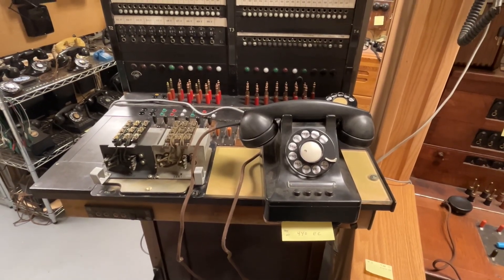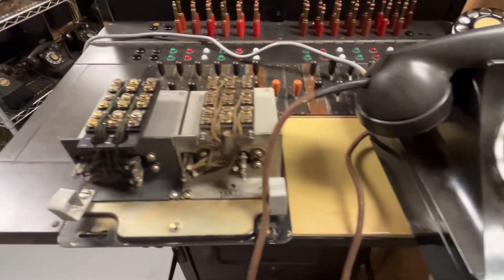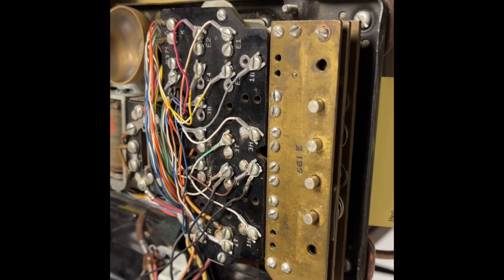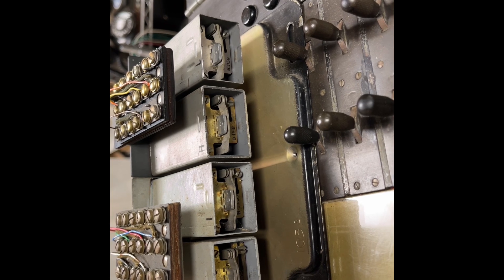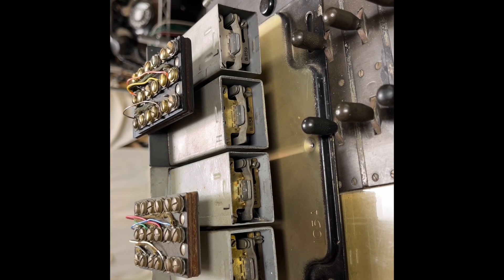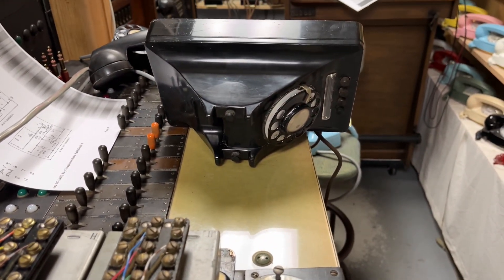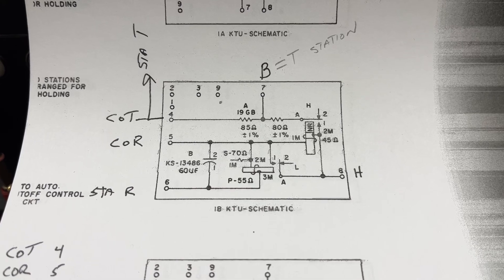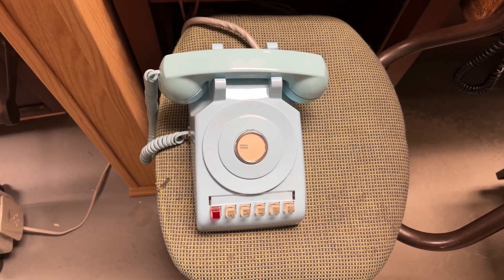1A KTU and a 440 EC Western electric 3L business phone. No lamps. 1946 era.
I brief video of a working 440 EC wired to (2) 1A KTU's to form a 1A key system.
This was a low budget phone system generally 2-4 phones. No lamps to inform users if line was in use or on hold. Up to the 60's the phone company would charge for each phone, lines, lamps and ringers. To save money some companies would only have a few phones wired for lamps. Because I'm on a budget I don't want to charge myself for lamps. Below is a link to the 100-year phone call.